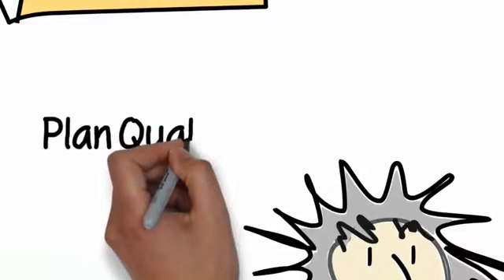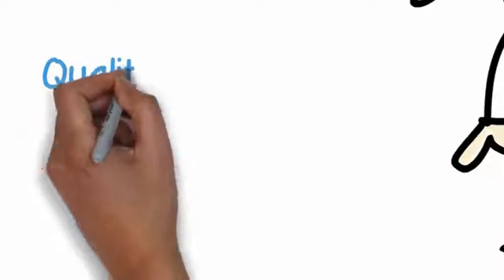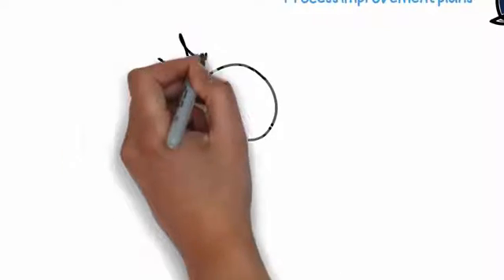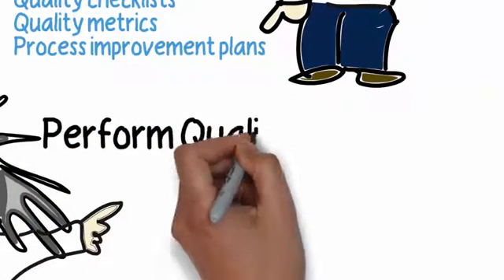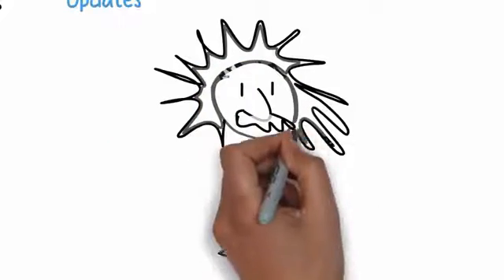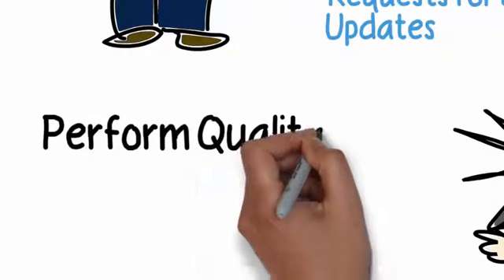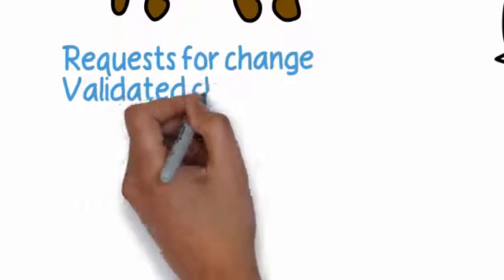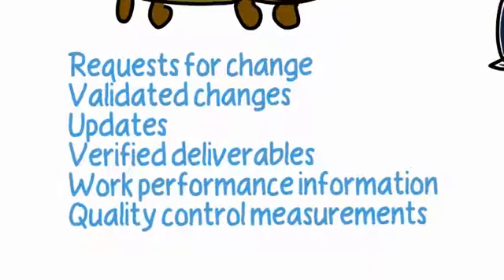Drawn Out Project Quality Management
Quick whiteboard drawing overviewing the processes of the Project Quality Management knowledge area of the 5th edition of the Project Management Body of Knowledge (PMBOK) by the Project Management Institute (PMI).